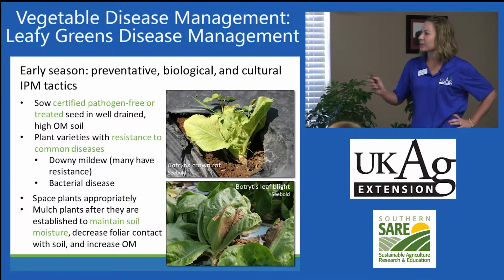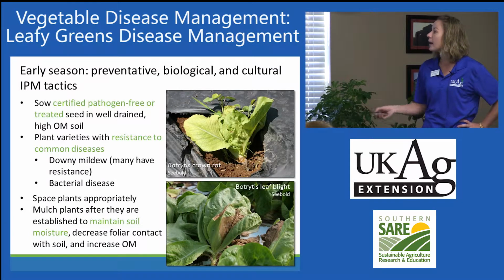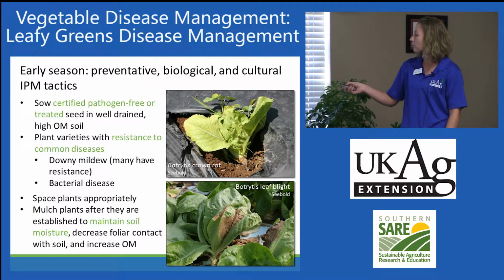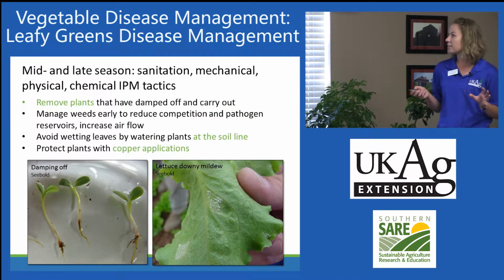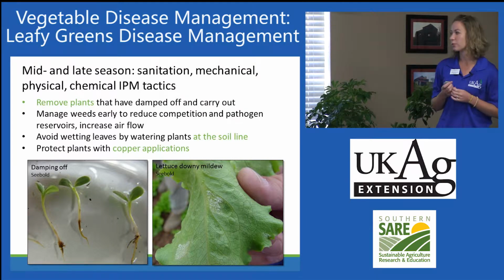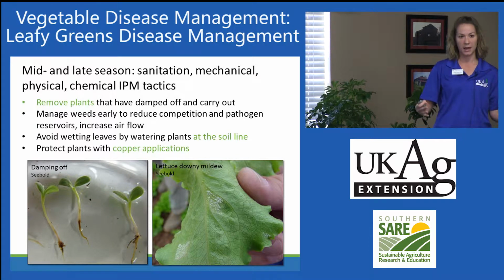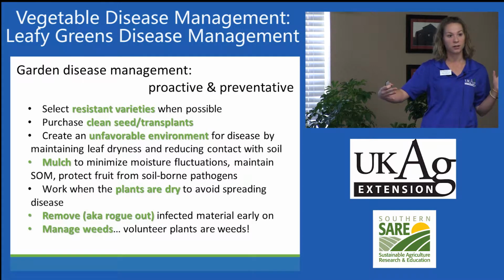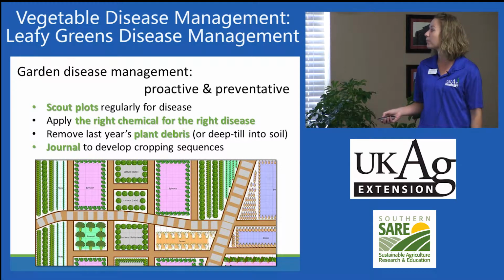Vegetable Disease Management, Part 5: Sustainable Leafy Green Disease Management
Emily Pfeufer, Extension Plant Pathologist at the University of Kentucky explains disease management options for home vegetable gardening, including sustainable and organic management techniques.